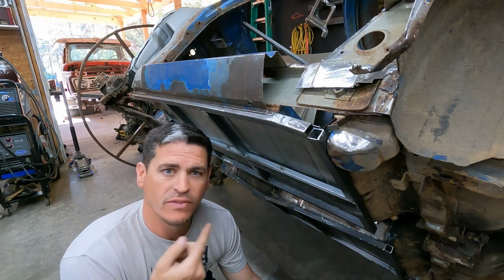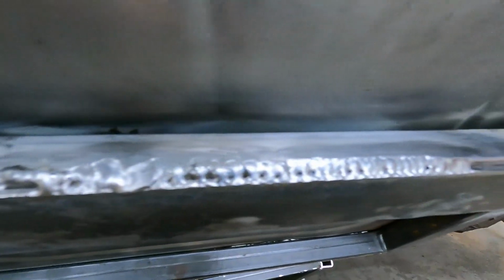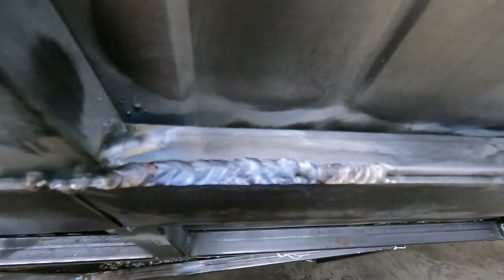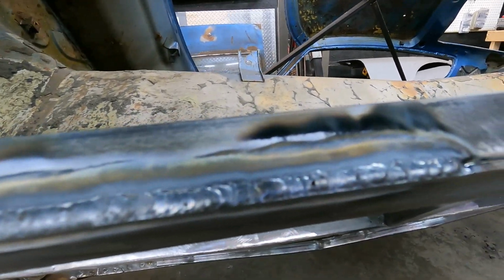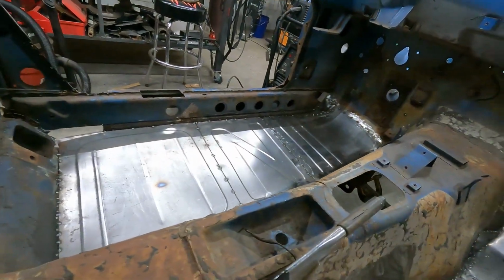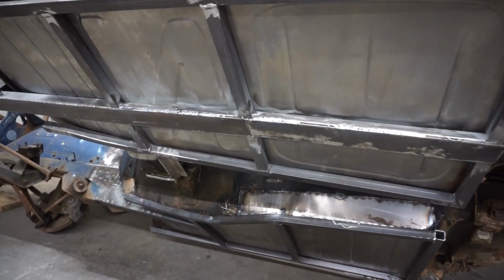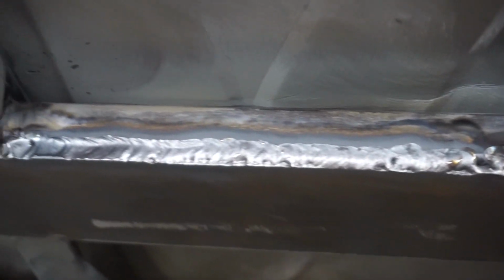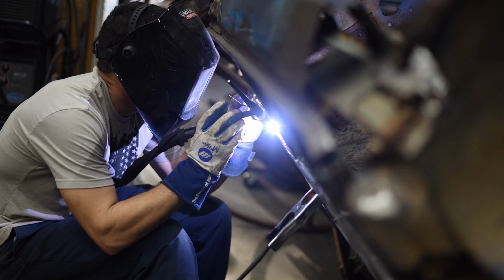ReBuilding a LEGEND 240z Custom Built Frame Rails & (Learning to Tig Weld)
In todays video we finish trimming the battery tray and using the Hammer Fab Crater maker to be able to bolt it in the car and remove it if neccesary with nice button head allen bolts. Then we continue rust repair, finish the driver side custom frame rails, and we finish the last piece of the custom floor pans on the driver side. We was able to rotate car super easy to have access inside and outside the car when working with our custom rotisiree!! @ratrodsafrica @BrothersCustomBuilds @boostedz72 @yorkshirecarrestoration @zedl28et @rdspeedfab @RestorationForBeginners @HomeBuiltByJeff @HELLBOUND_GARAGE @BUILTOFFICIAL @BisforBuild @2JZdatsun @ag_trucks @fitzeesfabrications @MakeItKustom @BadChad @Metal_Massacre_Fab_Shop fabrication jdm carbuild rust classiccars fastcar metalwork custom @chriscraft77022 @datsunsinmygarage6661 @sean240z @280zfaillab6 @Redline280zChannel @StewartMotoring